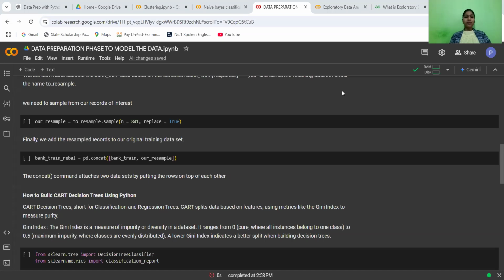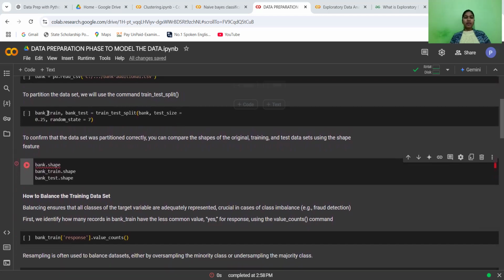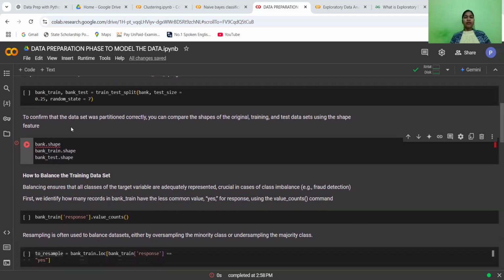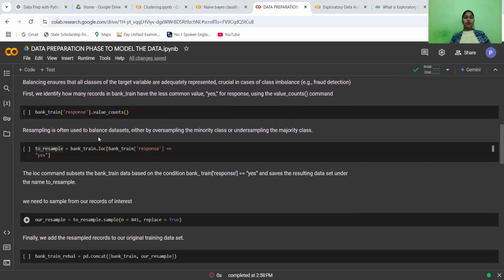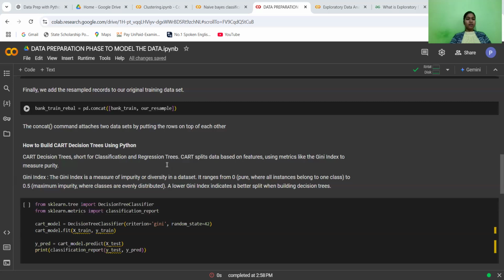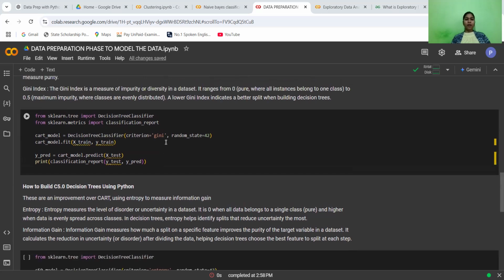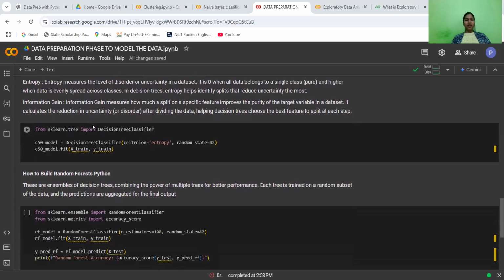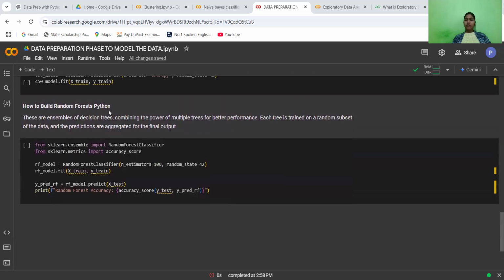Part 5 : Data Preparation Phase To Model The Data | Data Science